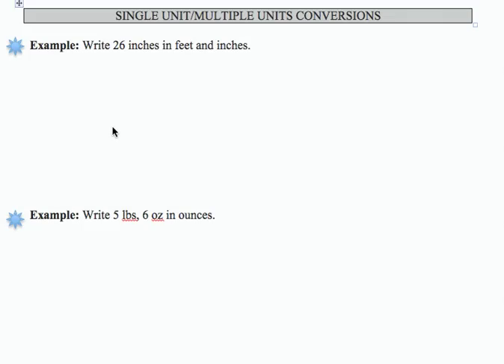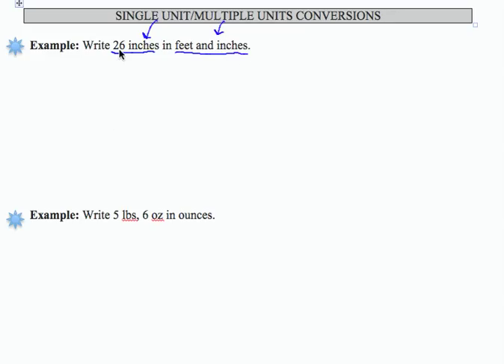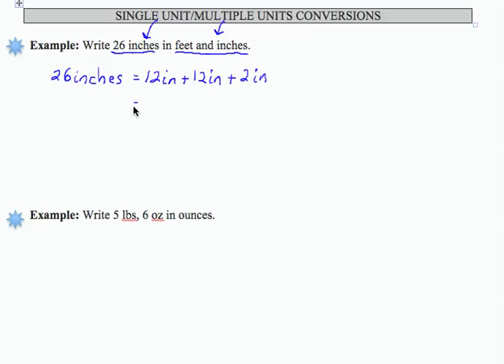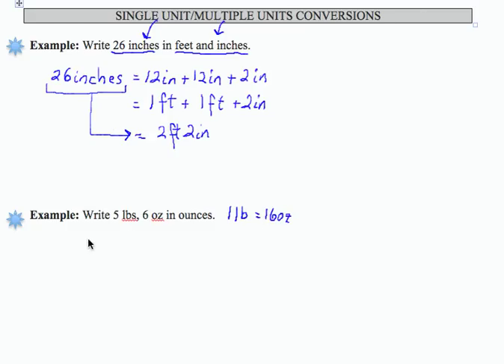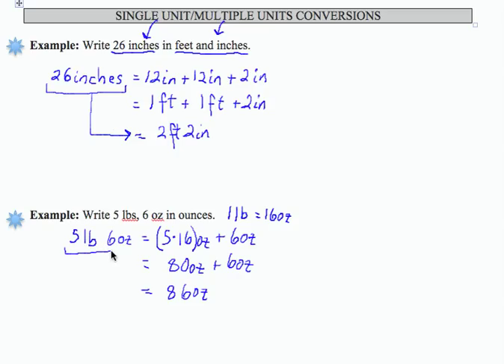SWL9E3_4: Basic Arithmetic - U.S. Conversions - Single Unit/Multiple Units